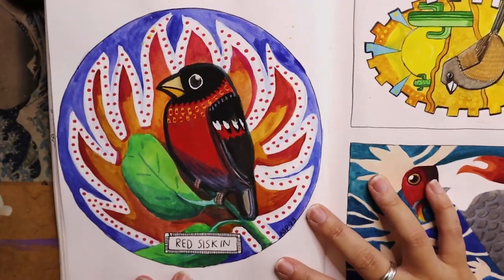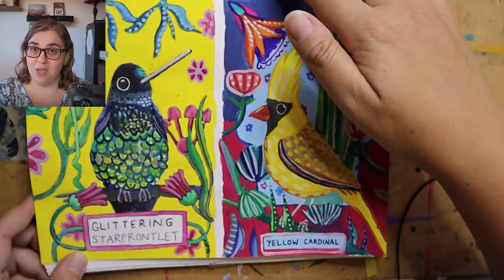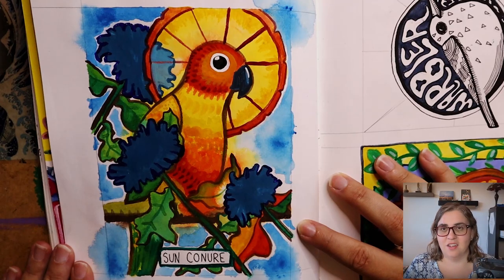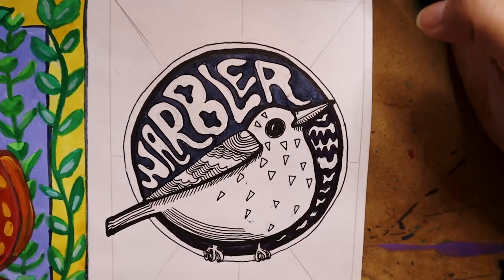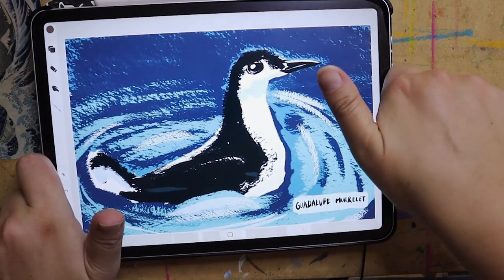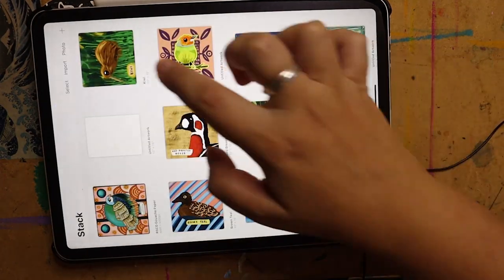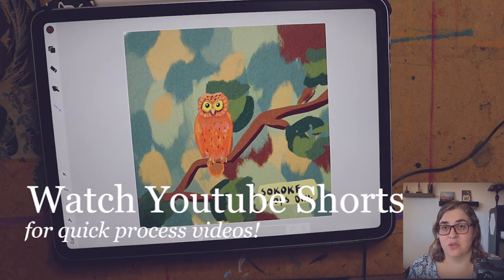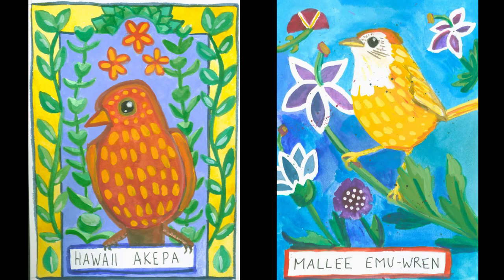Sketchbook Tour of Avian August bird paintings | Adrienne Price Art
Adrienne Price is an artist and illustrator living in Maryland.